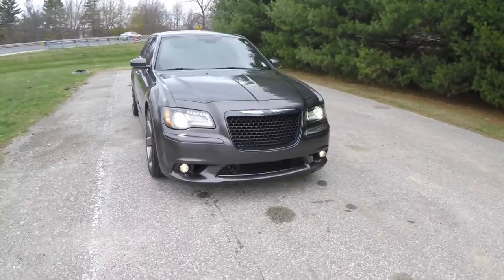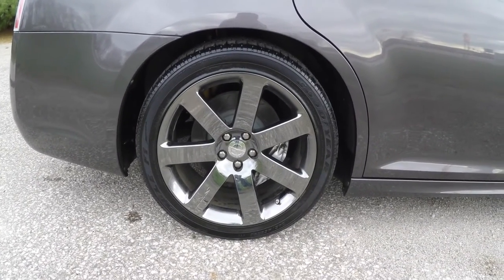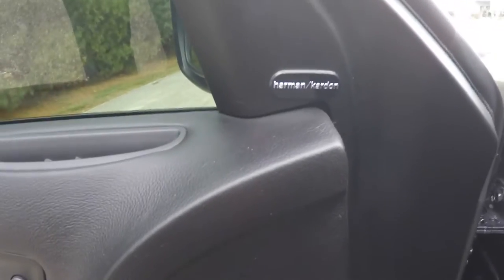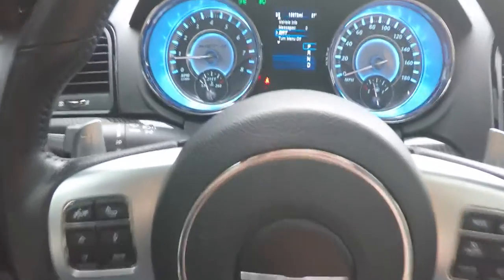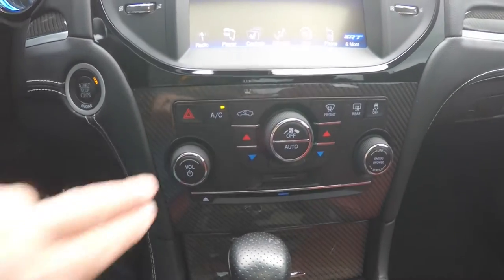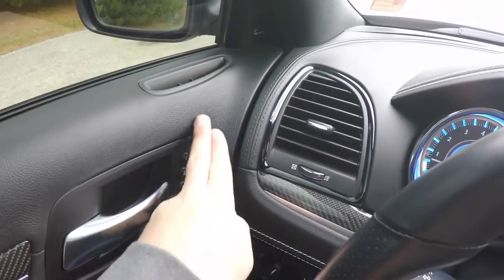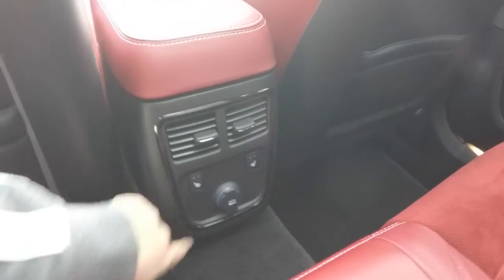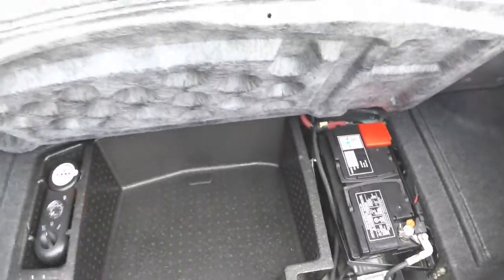2013 Chrysler 300 SRT8 Granite Crystal | Martinsville Indiana | HEMI | P10748A